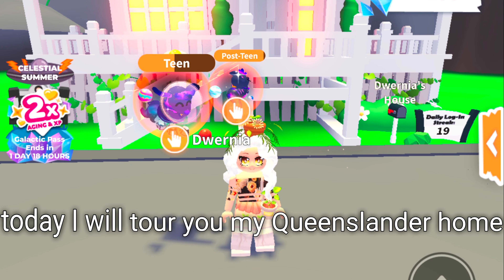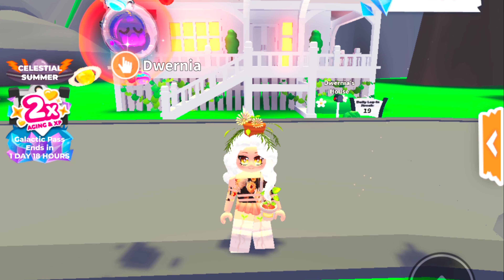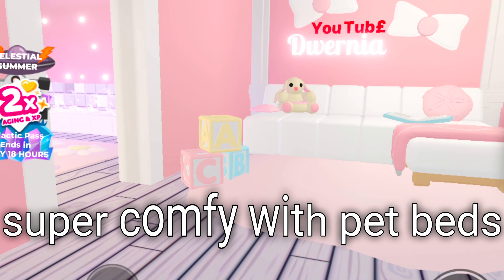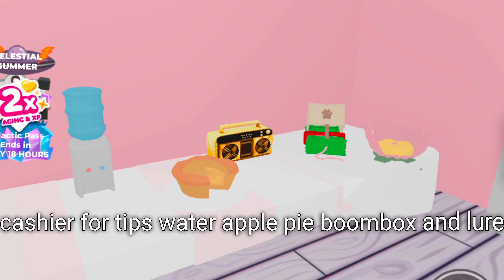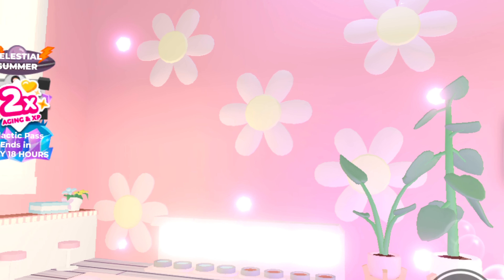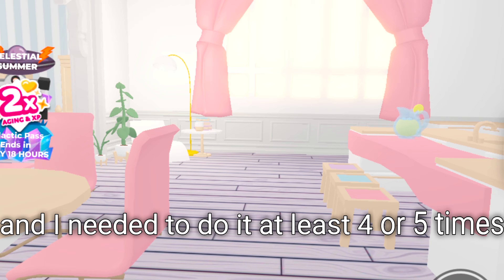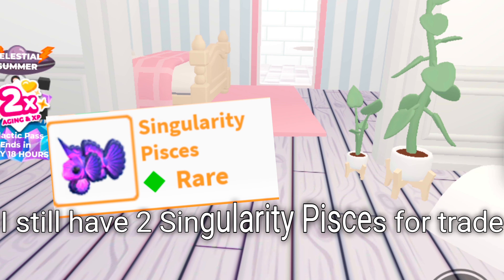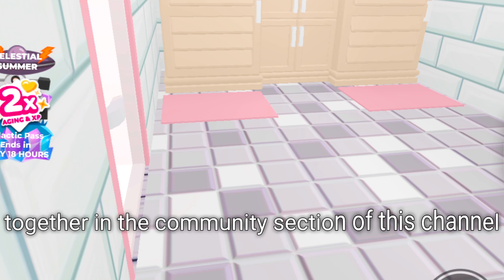🚨 GET a FREE neon singularity pisces in adopt me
To enter the giveaway 🎁 leave a comment I'll be more then happy to read you all so one of you can win the NEON singularity pisces.
I hope you will like my little preppy grinding build I did in this queenslander home in adopt me!

Cost :
about 10k I think I lost the count on that one.

⭐️🌟✨ FOLLOW ME on Roblox to join me in games ⭐️🌟✨

Adopt me house build Adopt me trading Adopt me build hacks New builds adopt me friendly home build friendly home speed build Roblox